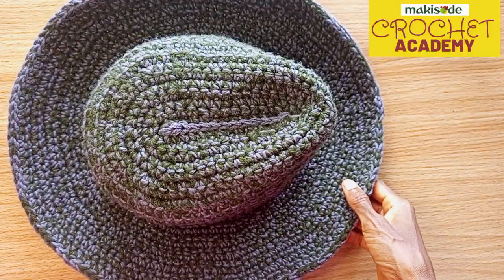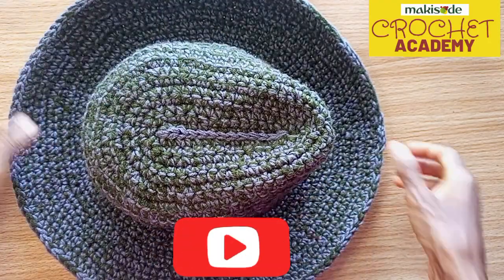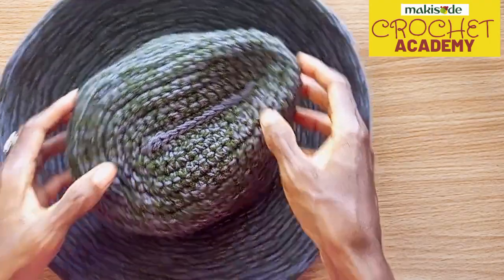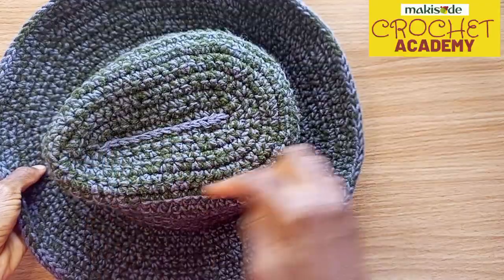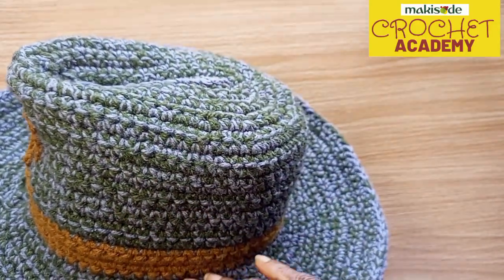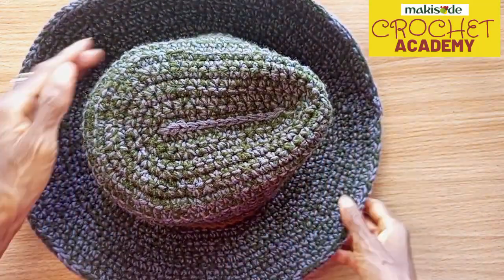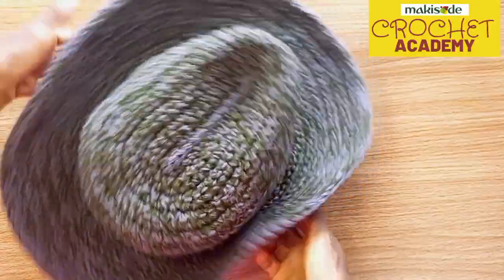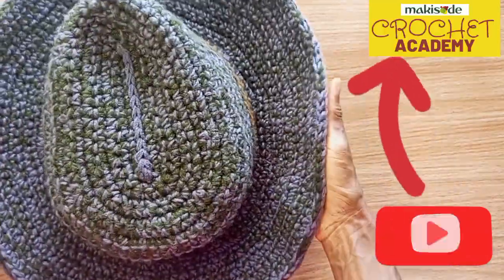Easy, Step by Step Detailed Tutorial On 'FLAGUE' Our Cowboy Inspired Hat ~ November 2024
'Flague', our Coyboy Inspired Cowboy Hat was crafted in 3 main parts for an adult male.

Note that this hat can also be worn by the female and styled differently as shown in the video.

Stitches used:
🧶 Single crochet stitch
🧶 Slip stitch

🧶Part 1: The Base: We worked the pear shape in sc up to 60-66 stitches

🧶Part 2: We worked down the main body maintaining 66 sc (number of stitches that makes up 23 inches)

🧶 Part 3: The Brim: We resumed increases in alternate rows for about 14 rows.

Measurements required to work this hat are:

✔️Width of head
✔️Height of hat

Beginner friendly design. Intermediate and Advanced Crochet skill levels can totally nail this.

Note that this same technique can be replicated for any size just by adjusting the measurements.

Do Watch, Listen, Read and Drop questions below if any.

You may ask for guidance on specifics parts of the video and also suggest tutorials you would love to see on here.

to get inspired by our crochet gallery.

to get acquainted with our other businesses.

Musician: Xuxiao